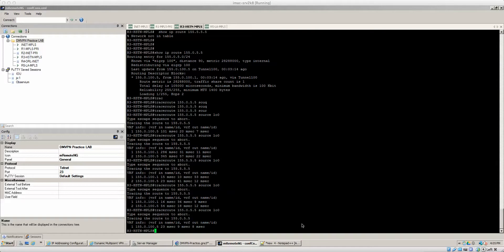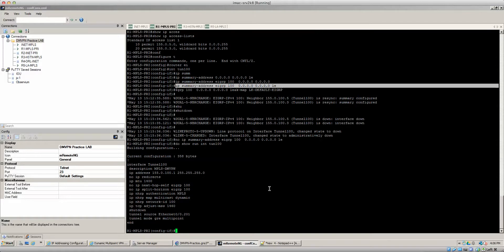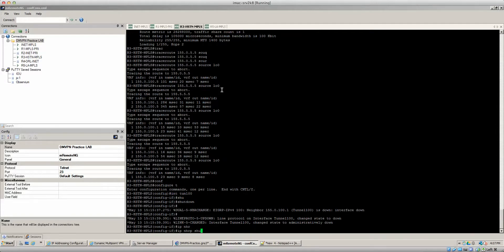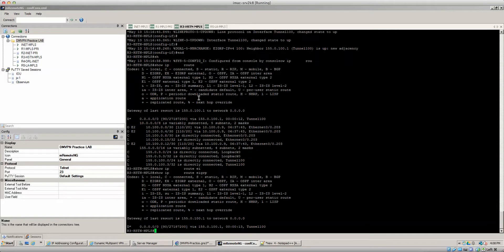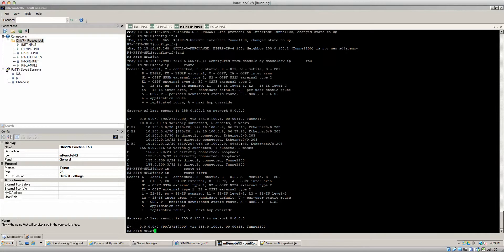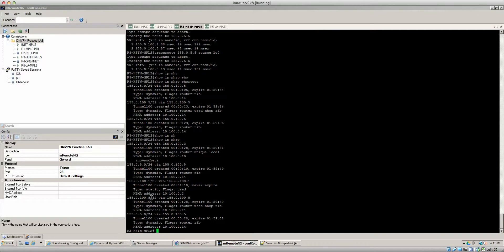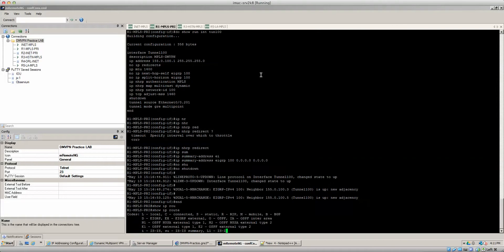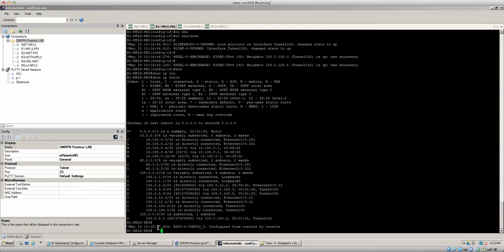DMVPN Phase 3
Hello Network Ninjas, this video is a high level explanation of DMVPN phases 1,2 and 3. The topology used in this demonstration was designed by myself, and can be available upon request. Please post any questions you have and i will try my best to answer them, feedback is always appreciated , Happy Labbing